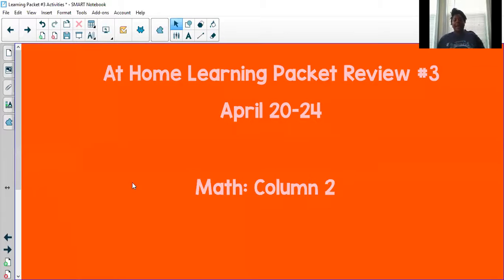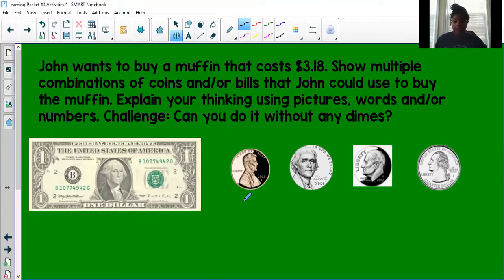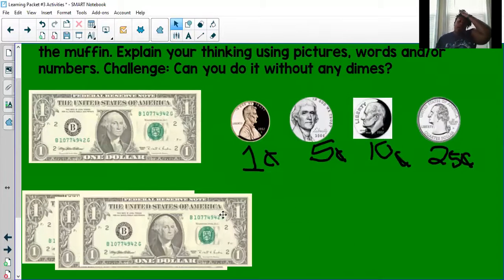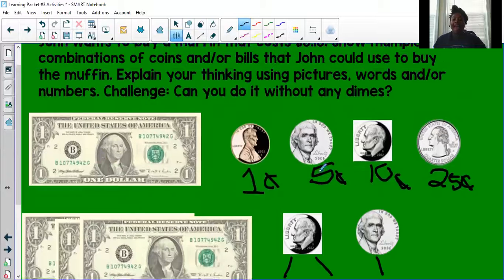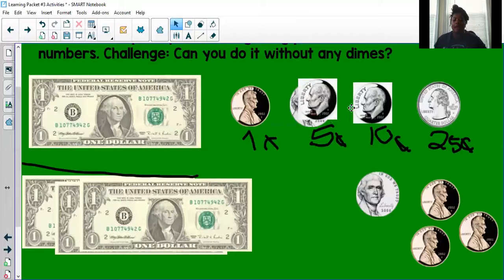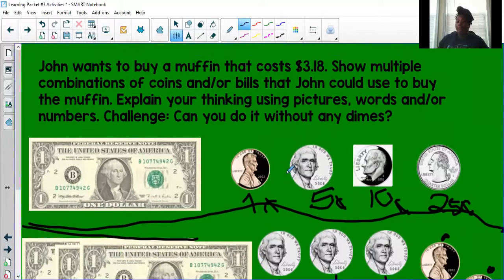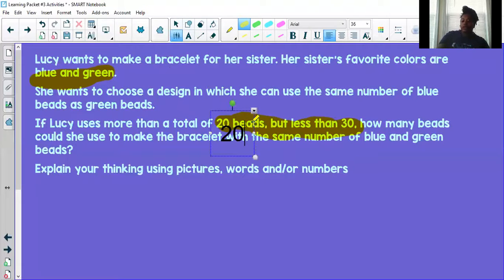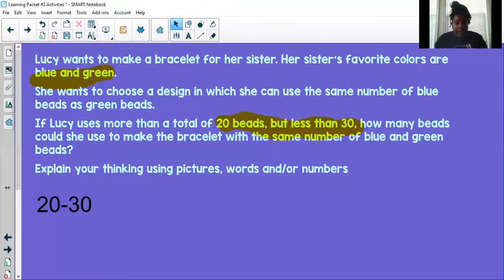Math, Week of 4/20/20: Column 2